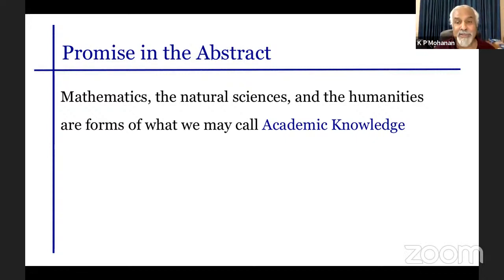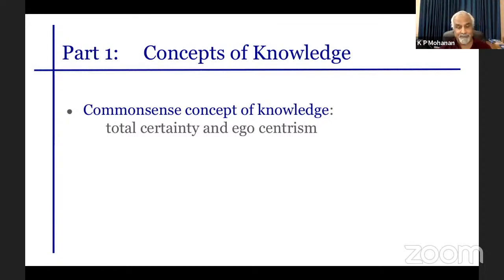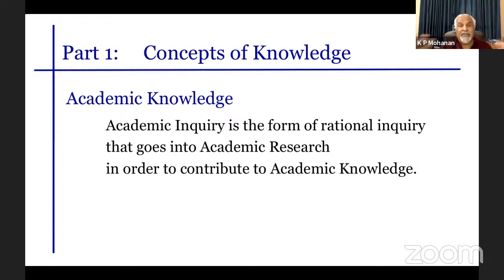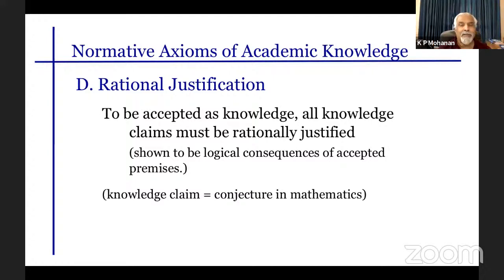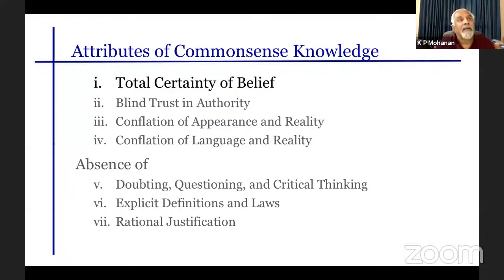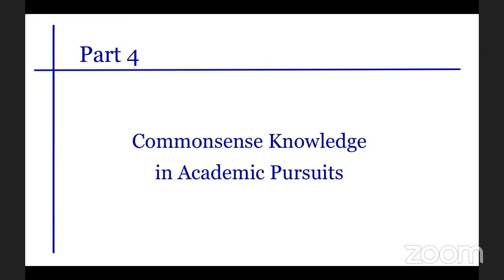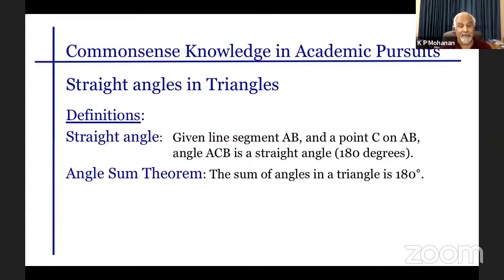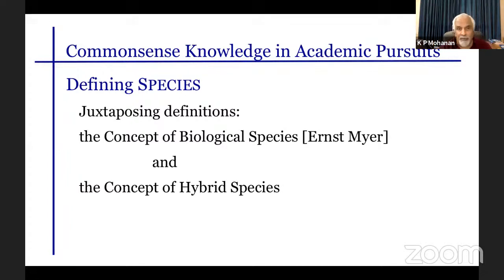Mimamsa Talk Series | KP Mohanan | "Common Sense Knowledge and Academic Knowledge"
Abstract: Mathematics, the natural sciences, and the humanities are forms of what we may call Academic Knowledge, in contrast to other forms of knowledge including Religious Knowledge and Common Sense Knowledge.

The statement that Jesus is the Son of God is part of the Religious Knowledge in the Christian tradition, while the statement that Jesus was a prophet, not the Son of God, is part of the Religious Knowledge in the Islamic tradition. The statement that stubbing one's toe is more painful than a pinprick on one’s finger, or that the Sun rises in the East and sets in the West, is part of our Common Sense Knowledge.

In this talk, I will explore the norms of Academic Knowledge, in order to shed light on some elements of Common Sense Knowledge that are part of some disciplines taught as Academic Knowledge in institutions of Higher Education.